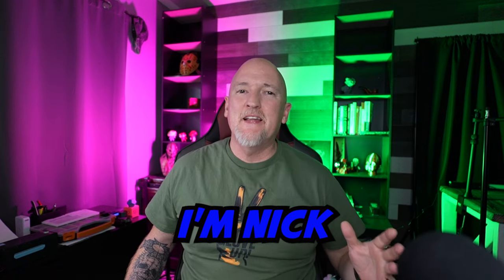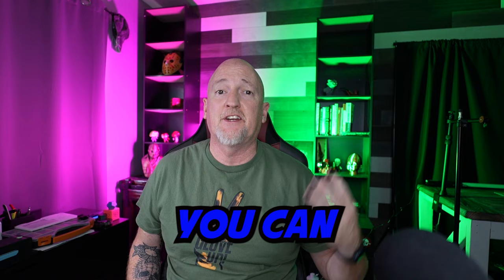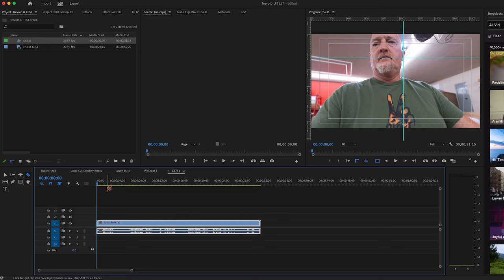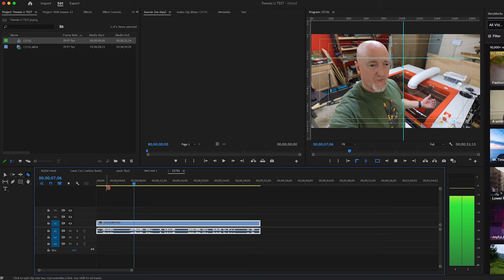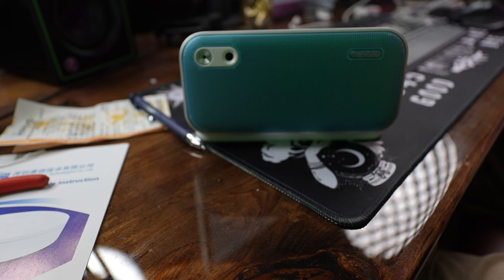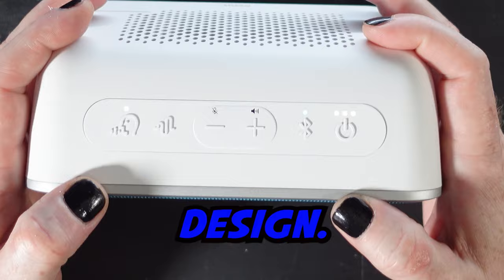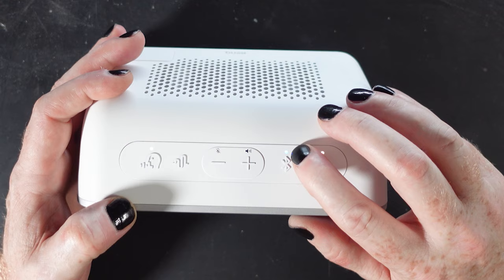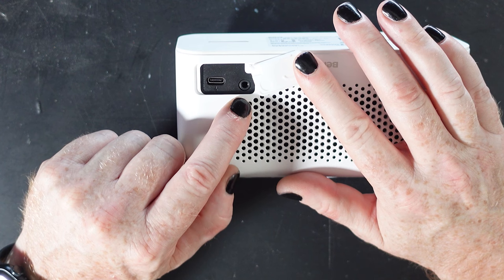Review of the BenQ Trevolo U Dialogue Speaker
Check out BenQ Trevolo U Desktop Dialogue Speaker and experience enhanced Voice Clarity! If you're like me and you are self-employed or work from home you probably are on a lot of conference / Zoom calls. This desktop dialogue speaker makes those calls so much easier. This speaker is great for online chatting. The voice enhancement is awesome when on a call or watching an instructional video as well as listening to audiobooks, podcasts, etc.

ME STUFF!

treVoloU, BenQtreVoloU, dialoguespeaker, onlinemeetings, onlinecalls, audiobooks, podcast, etc.